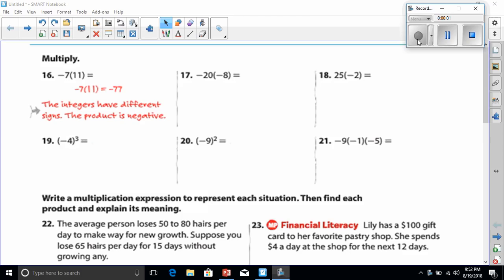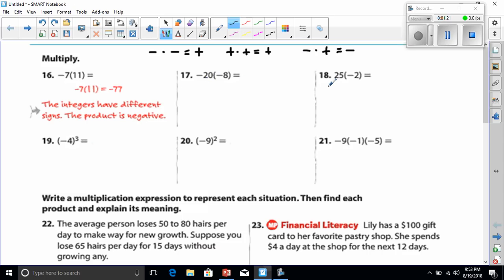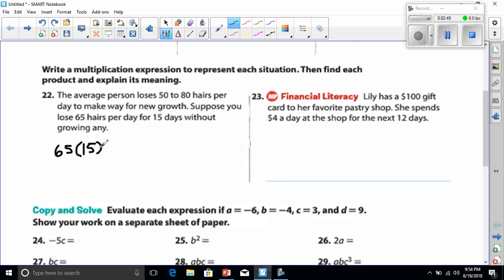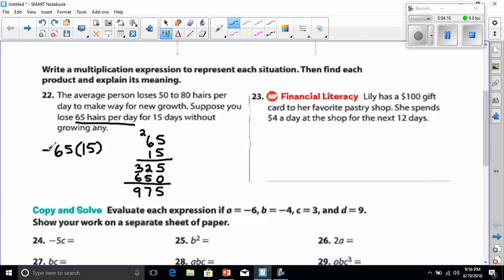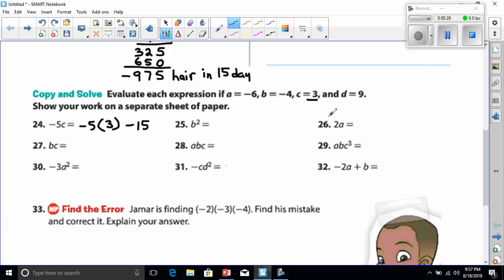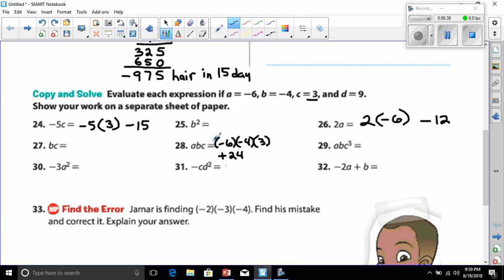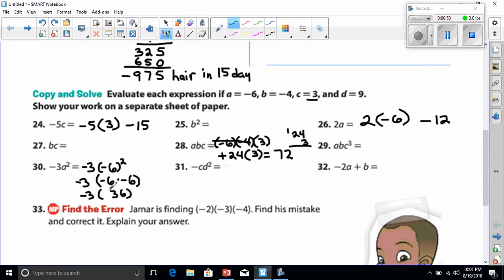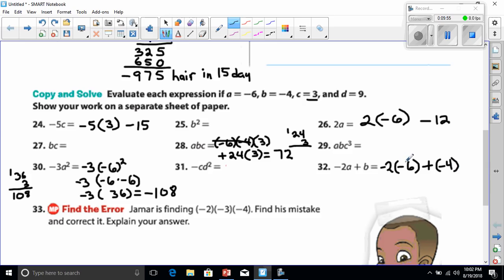Multiplying integers HW video